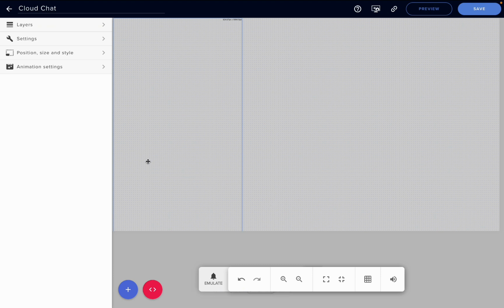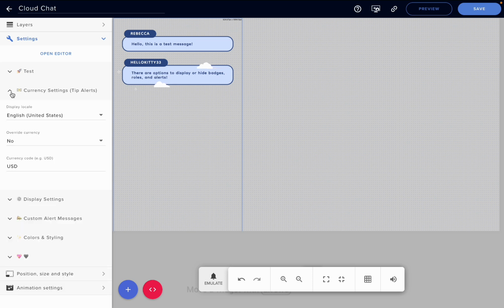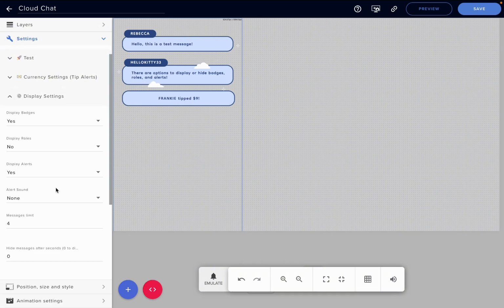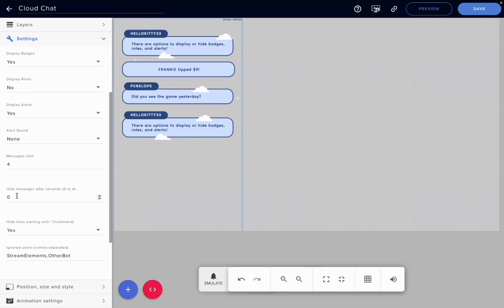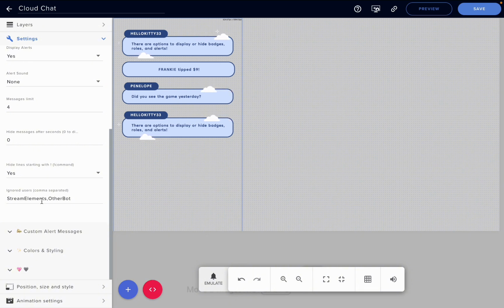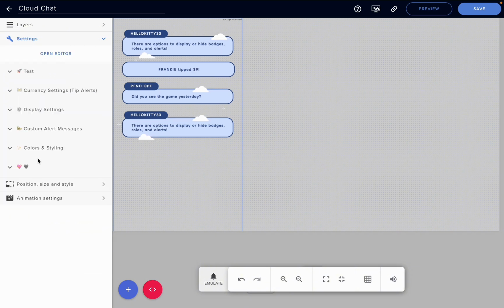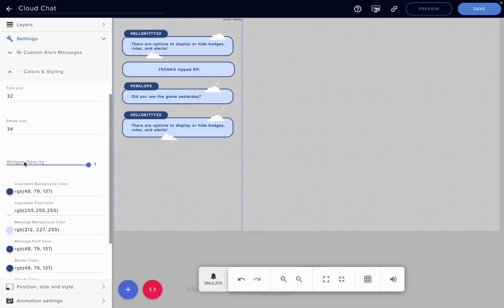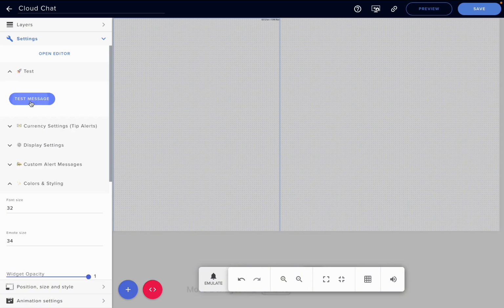Cloud Twitch Chat Widget Options Walkthrough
Walkthrough of the customization options available for the cute cloud chat widget with StreamElements to display your chat and alerts on screen when streaming with Twitch!